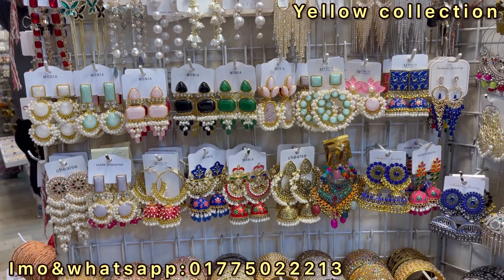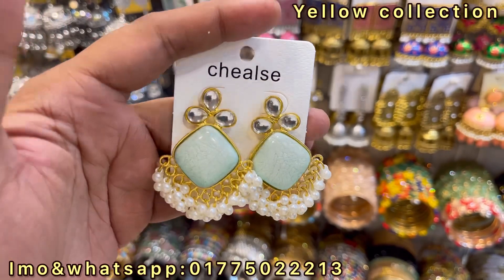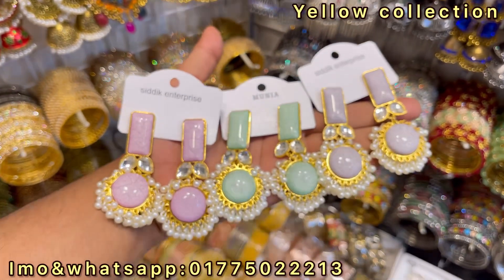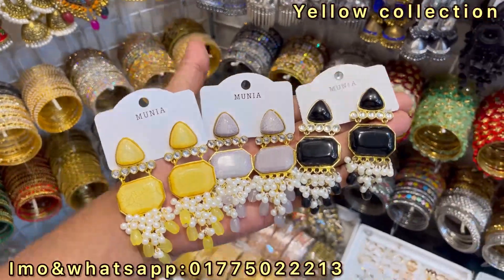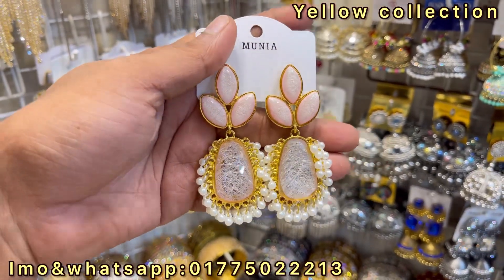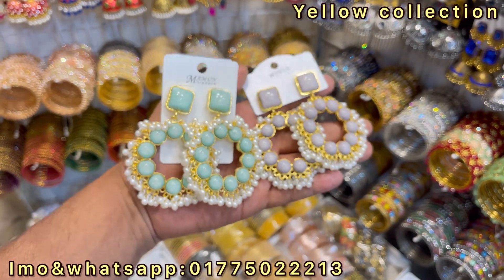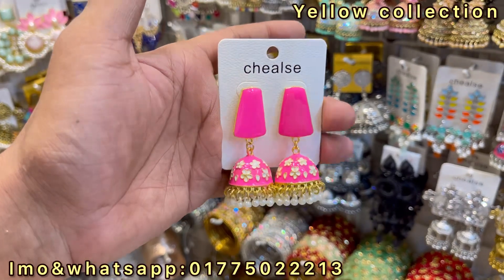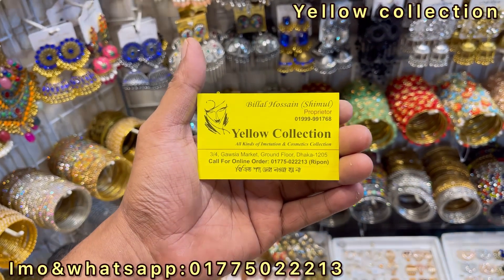কম দামে সুন্দর সুন্দর কানের দুল কিনুন ইয়েলো কালেকশন থেকে। lowest price earring collection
Yellow collection
3/4 gawsiya market ground floor
call for online order 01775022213